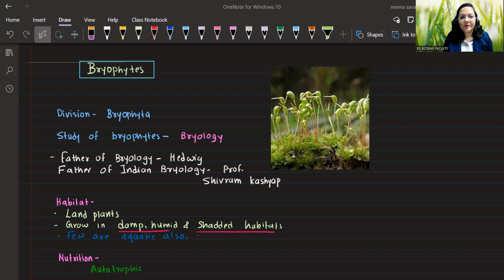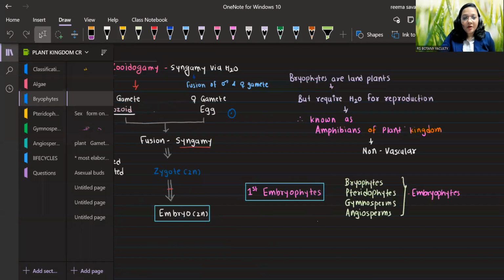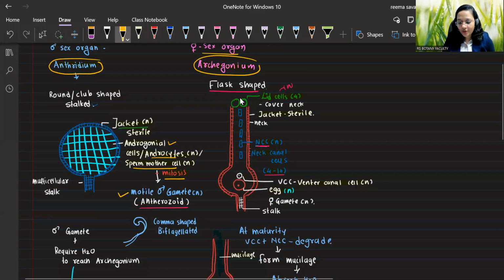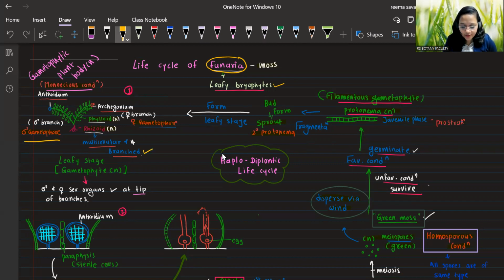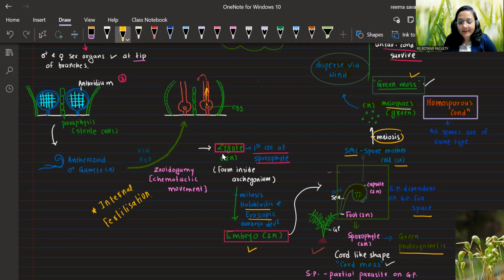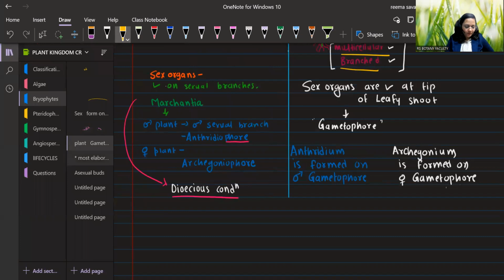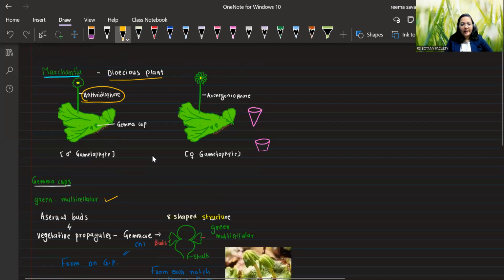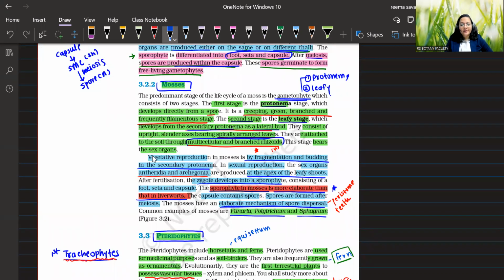bryophytes bryophyta easybiology plantkingdom 11biology biology botany botanyclasses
Lifecycle of Bryophytes. Easy explanation for NEET Aspirants